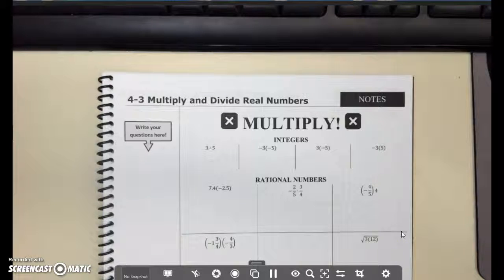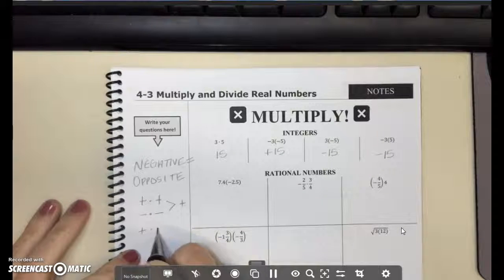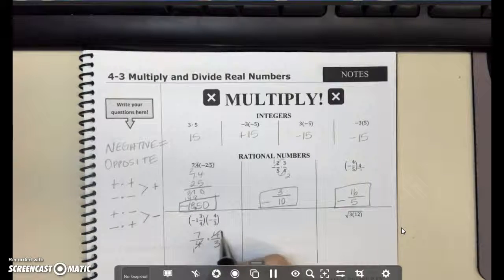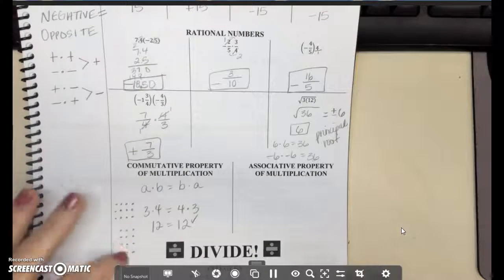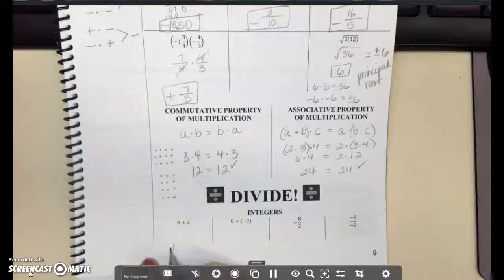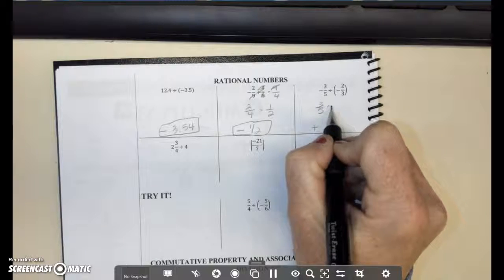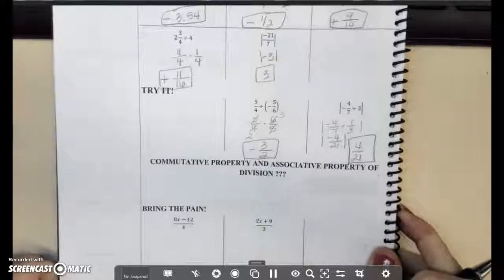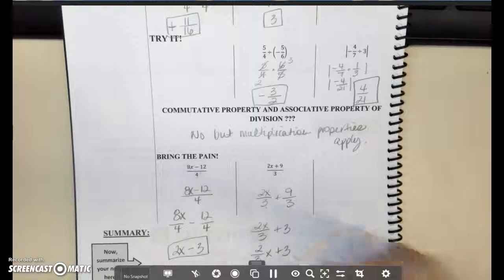4-3 Multiply and Divide Real Numbers